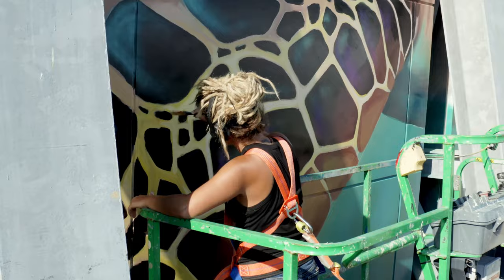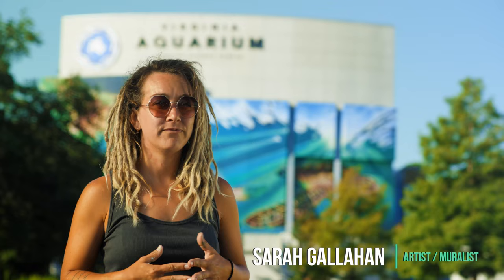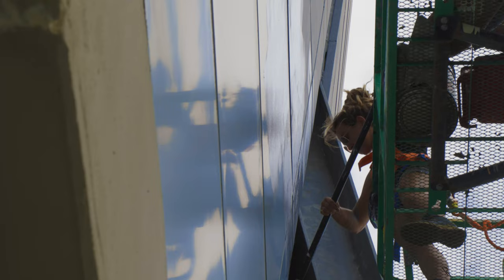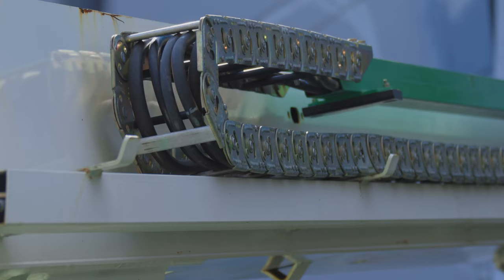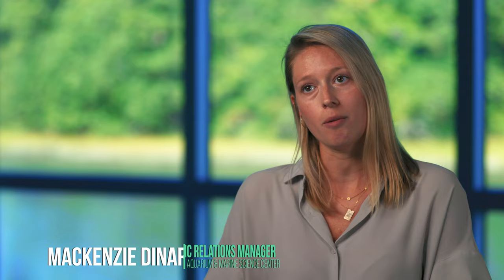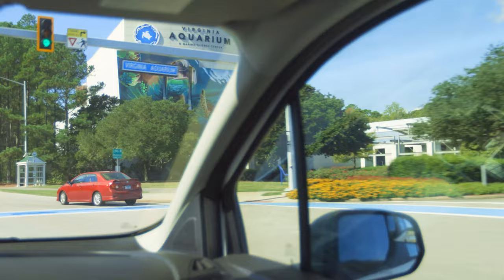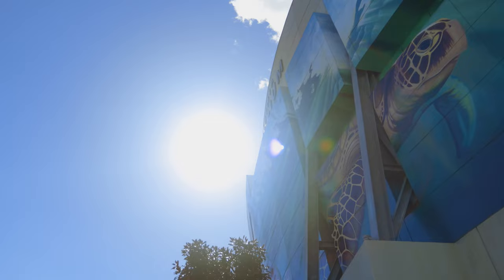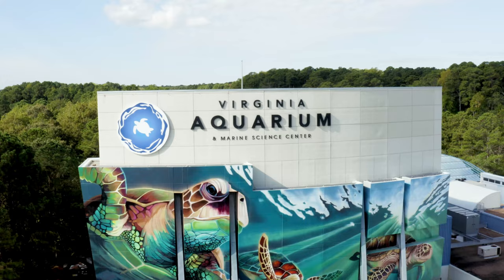Virginia Aquarium & Marine Science Center's new mural!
Watch and learn more about mural artist Sarah Gallahan Art and her process of painting the Virginia Aquarium & Marine Science Center's new mural! 🐢🎨 Virginia Beach Arts